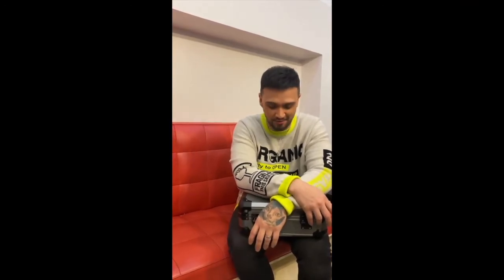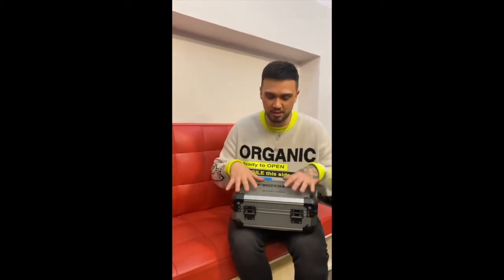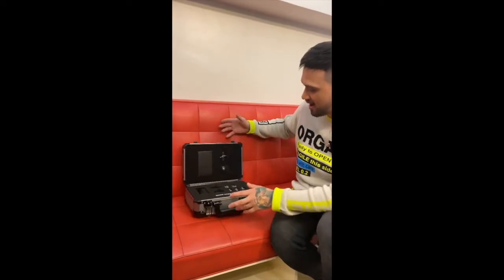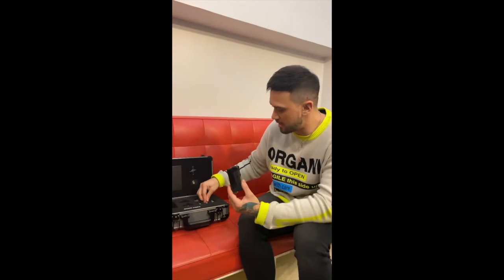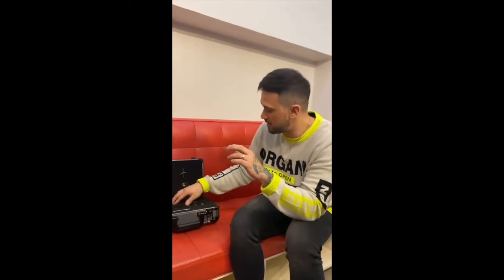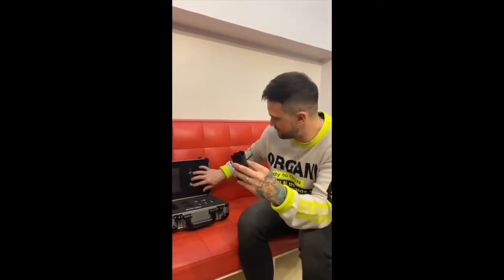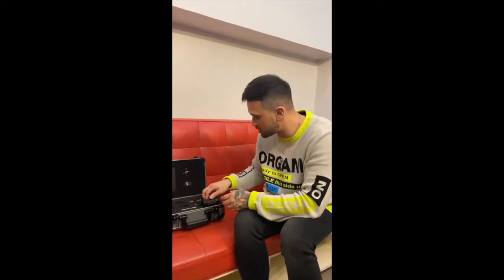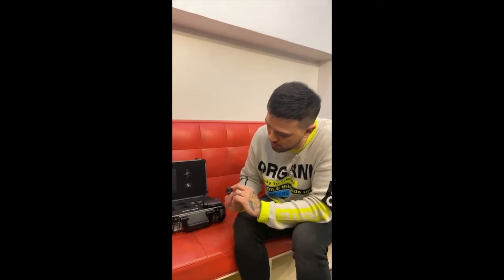BILLY CRAWFORD || UNBOXING AEGIS BOOST PRO!